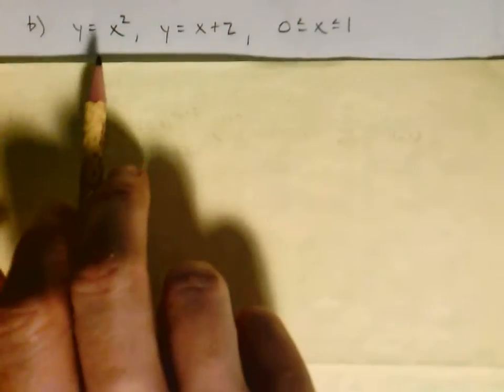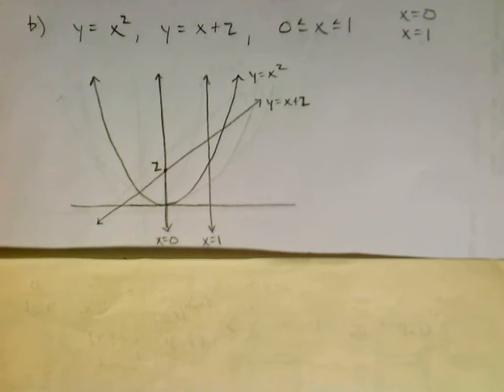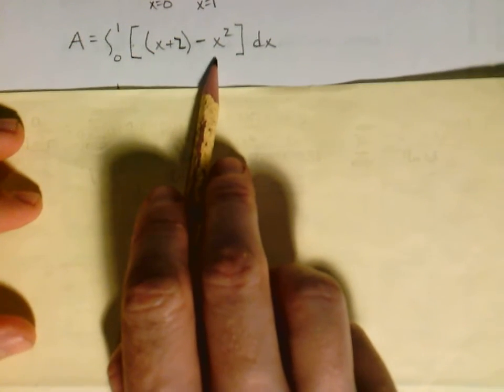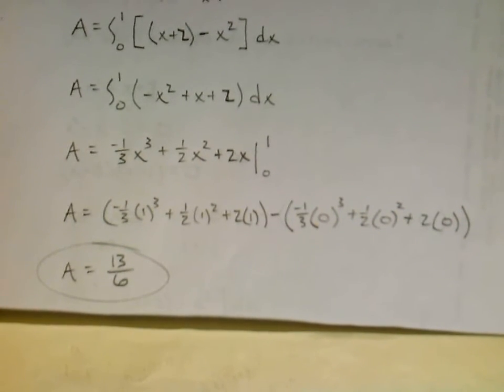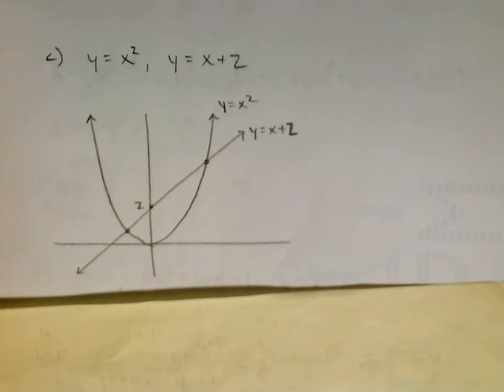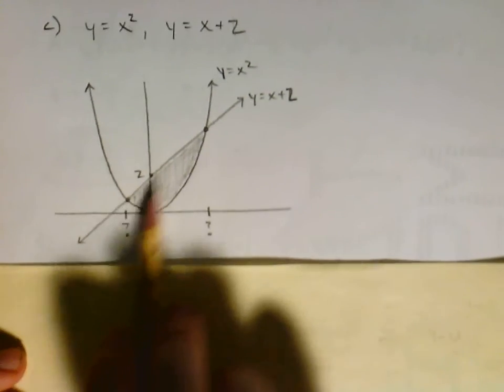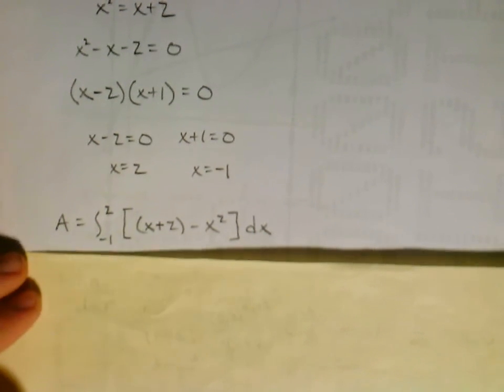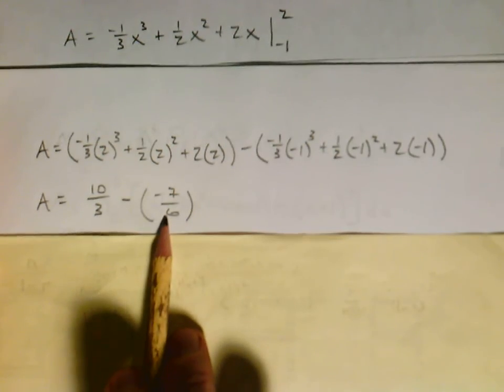121, 6.1 - part 2